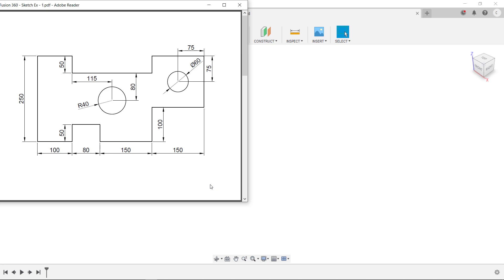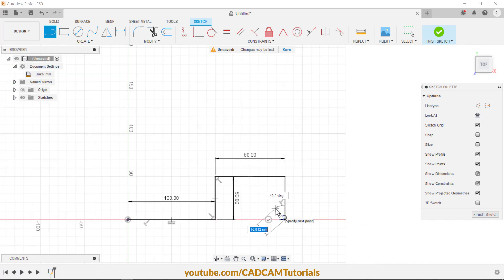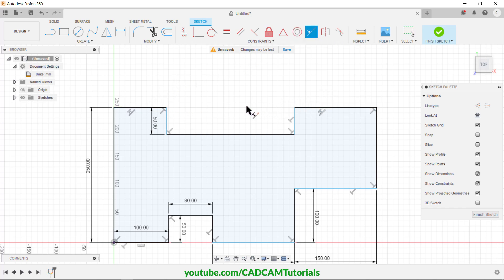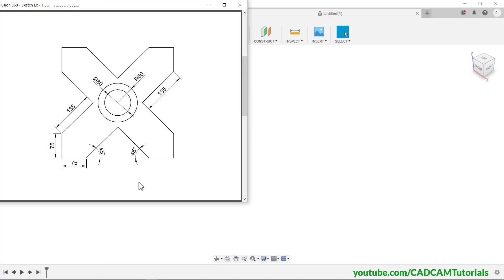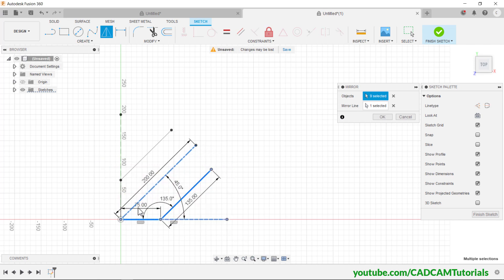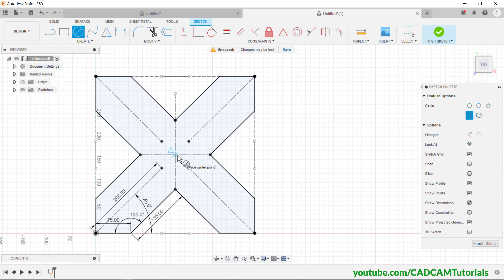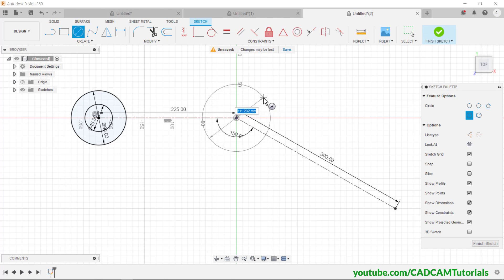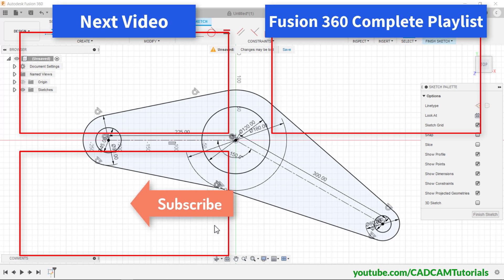Fusion 360 Tutorial for Beginners #2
Fusion 360 Tutorial for Beginners #2. Fusion 360 Practice Exercises. Fusion 360 2021 Practice Drawings.

In this Fusion 360 Tutorial we will solve some exercises based on what we learn in previous tutorial [Fusion 360 Tutorial for Beginners #1 Fusion 360 commands and tools used in this Fusion 360 for Beginners Tutorial are Line, Circle, Constraints, Dimension, Angle Dimension, Sketch Mirror, Quick Trim, Tangent Constraint, Center Line, Reference Line.

Chapters:

00:00:00 | Introduction
00:00:51 | Sketch - 1 Started
00:01:09 | Create Sketch
00:01:24 | Create Line with parameters
00:02:29 | Create Line without parameters
00:03:20 | Add dimension
00:03:55 | Apply constraints
00:04:50 | Create Circle
00:05:08 | Circle Location Dimensions
00:05:49 | Sketch - 1 Completed
00:06:02 | Sketch - 2 Started
00:06:25 | Line Creation
00:06:34 | Line with Angle
00:07:43 | Convert line to center line
00:07:57 | Mirror
00:08:10 | Turn Off constraints
00:08:51 | Mirror
00:09:19 | Create center line for Mirror
00:10:02 | Sketch - 2 Circles
00:10:21 | Sketch - 2 Completed
00:10:30 | Sketch - 3 Started
00:10:48 | Create Sketch
00:11:10 | Add dimensions
00:11:17 | Angular Dimension
00:11:50 | Circle Creation
00:12:36 | Tangent Lines
00:13:14 | Apply tangent constraint
00:13:36 | Trim
00:14:05 | Sketch - 3 Completed

CAD CAM Tutorial Fusion 360
Fusion 360 basics
Fusion 360 tutorial mechanical
Fusion 360 tutorial beginner 2021
Fusion 360 sketch dimension
Fusion 360 tutorial 2021
Fusion 360 tutorial beginner
Fusion 360 Modeling for Beginners | Fusion 360 Practice Exercises for Beginners - 4
Fusion 360 cad tutorial beginner
Learn Autodesk Fusion 360 in 30 Days for Complete Beginners!
Fusion 360 sketch basics
Fusion 360 training exercises for beginners - 1
Fusion 360 Tutorial for Absolute Beginners (2020)
Fusion 360 tutorial for absolute beginners— part 2
LEARN FUSION 360 FAST! A Beginner Tutorial [step by step instructions, no prior knowledge required]
Fusion 360 beginner exercises
Fusion 360 Tutorial for Absolute Beginners (2021)
Fusion 360 sketch tutorial
Autodesk fusion 360 sketch tutorial